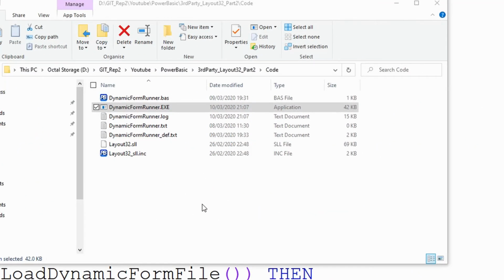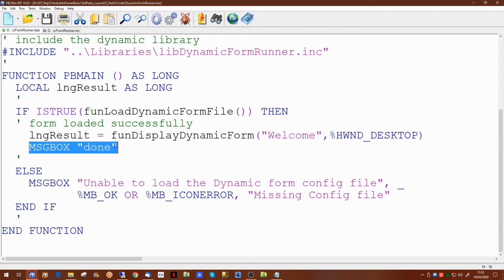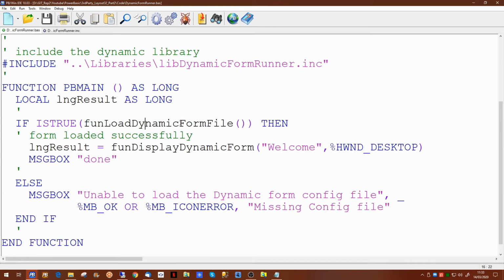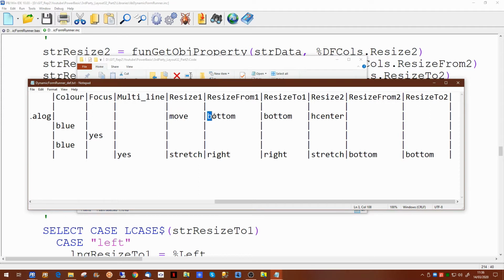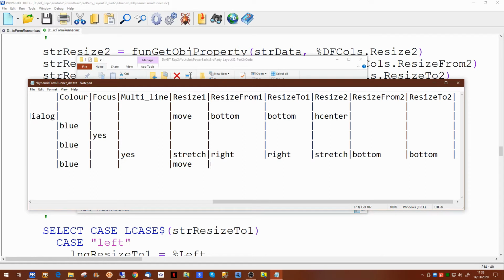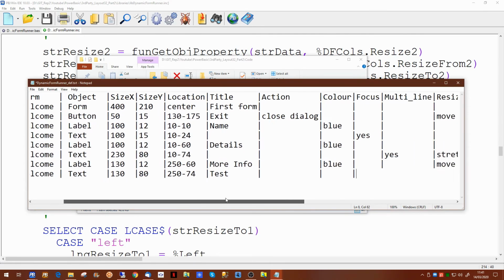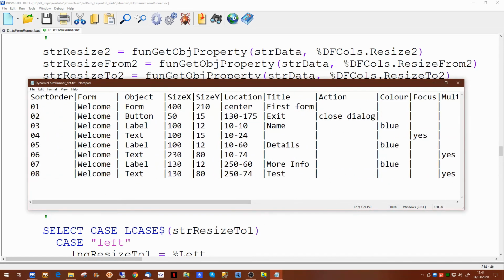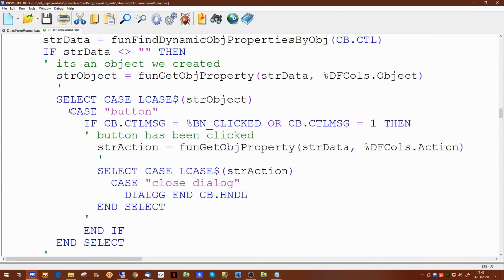PowerBasic Windows complier, 3rd Party Add-ons - Layout32 from Prometheus Software part 2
This video continues the look at the Layout32 add-on, which is a rule base, control resize/move library for your form controls. In this video we create a dynamic form with the form specification defined externally to the application.

I don't work for, nor am I paid by, the owners of PowerBASIC, or Prometheus Software, I'm Just a fan of their products.

Download of the trial Layout32 software or purchase of the commercial product can be done here: